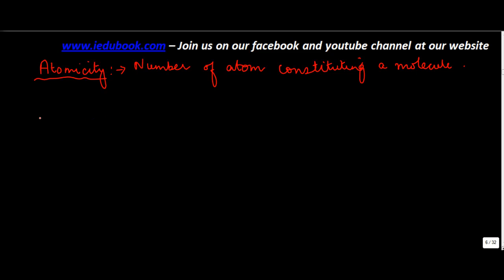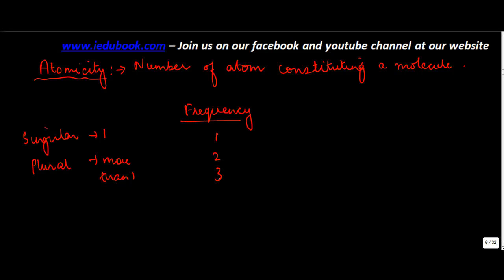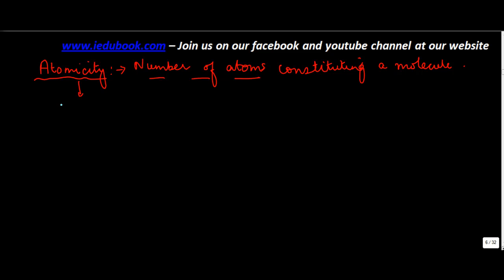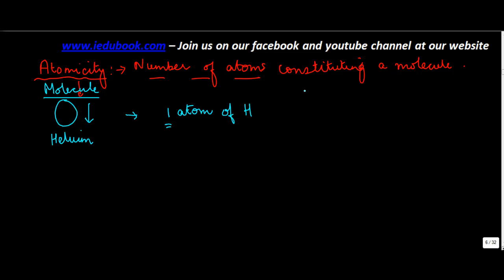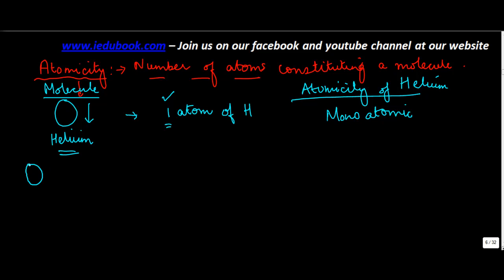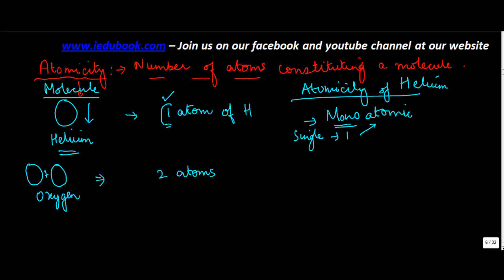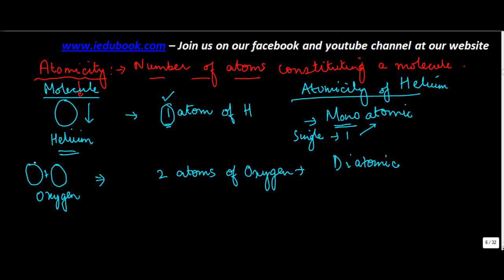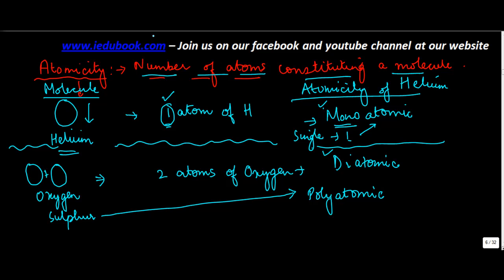441.Class XI - CBSE, ICSE, NCERT - Atomicity of a Molecule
Class XI - CBSE, ICSE, NCERT - Atomicity of a Molecule